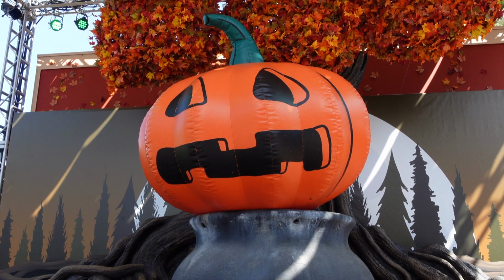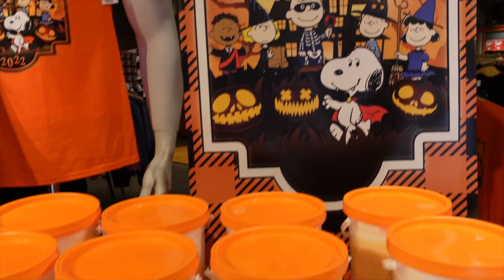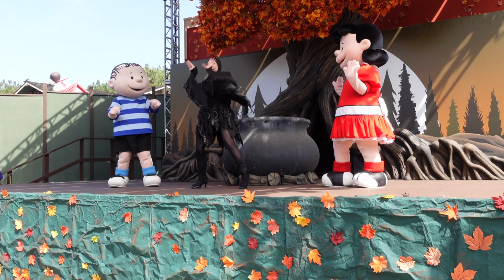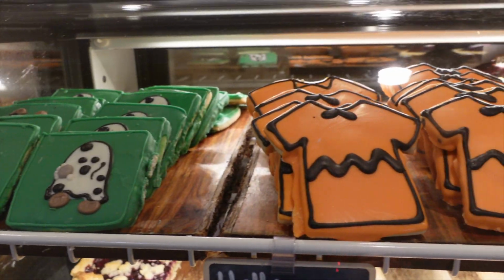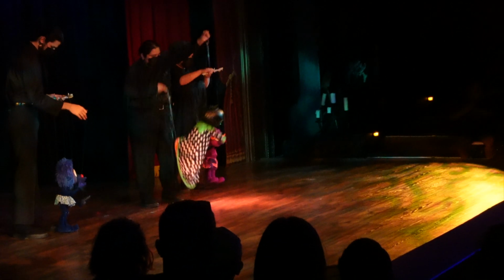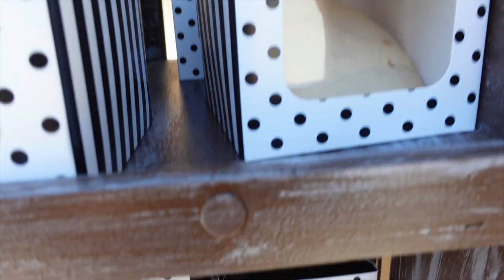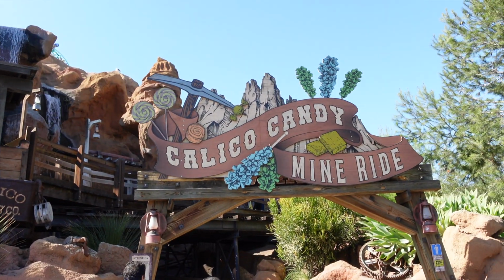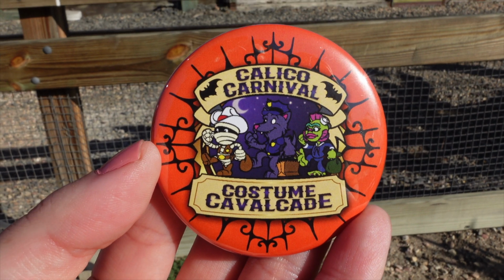Knott's Spooky Farm 2022!| Knott's Berry Farm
In this video we visited Knott's Berry Farm because Knott's Spooky Farm has officially begun! Knott's Spooky Farm is Thursday through Sunday, now until October 31st. This is your guide to show you all that Spooky Farm has to offer!
Some of these offerings include:
Bob Baker Marionette Theater: Halloween Spooktacular
Grand Sierra Railroad: A trip to through Camp Spooky
Great Pumpkin Palooza
Cookie and Pumpkin decorating
Creepy Critters of Calico
Costume Cavalcade
Calico Candy Mine Ride
Halloween Hootenanny Log Ride
Trick or Treating Ghost Town
Ghost Town Ghouls